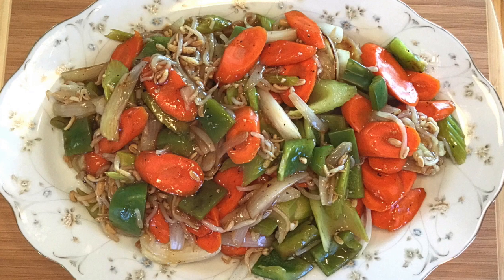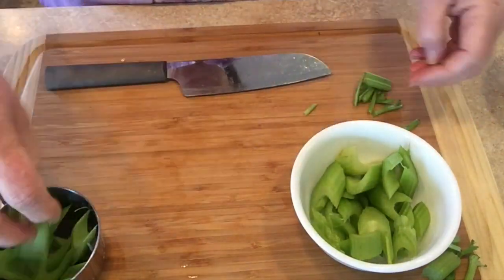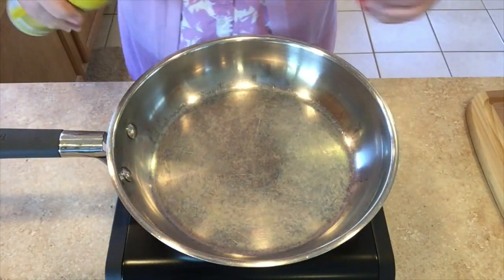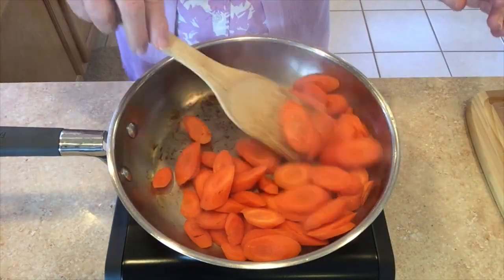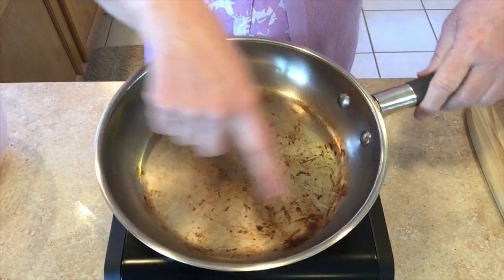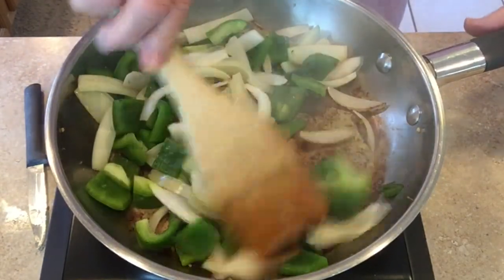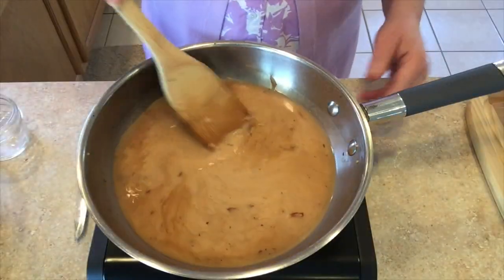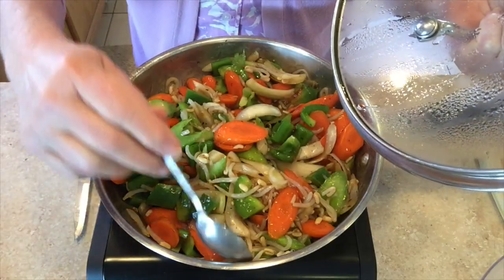Oriental Carrots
Turn carrots into an elegant side or main dish! Stir fry vegetables are coated with a sweet and sour sauce.

Vegetables:
2 cups carrots- slice onto 1/4 inch diagonal pieces
1 large green pepper- slice in ½” squares, about 1 cup
1.5 cups celery- sliced in ¼ inch diagonal pieces
1 cup onion- sliced in ½ inch wedges
1 clove garlic, crushed or minced garlic in a jar
1 can bean sprouts- drain well and squeeze out liquid

Sauce:
2 tablespoons aminos or soy sauce
2 tablespoons apple cider vinegar
2 tablespoons sweetener, sugar or maple syrup
¾ cup water
2.5 tablespoons cornstarch

Stir Fry Vegetables:
Preheat a heavy skillet, spray with Pam if it’s not teflon. Cook carrots first. Cover with a lid to help steam and soften, however, you are still trying to slightly brown the carrots. When the carrots are crisp/tender remove them from the pan.  Stir fry each vegetable individually except the bean sprouts and garlic. Keep vegetables in
another bowl until the sauce is finished.

Sauce preparation:
Combine amoinos, sweetener and cornstarch. Add the water to the skillet the vegetables were cooked in. Stir in the Amino mixture. Bring liquid to a boils. Best to stir with a wire whisk. When the sauce is thickened, stir in the vegetables and stir until  coated with sauce. Put the lid on the skillet to rewarm the vegetables. Can be served as a side dish or a main course when served over rice or quinoa or noodles.